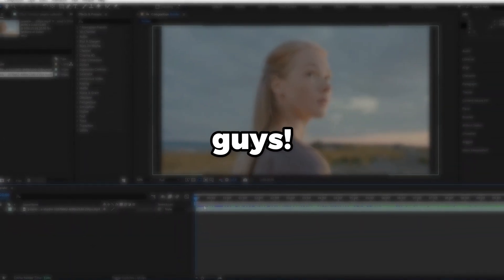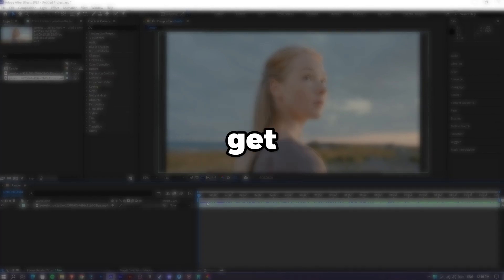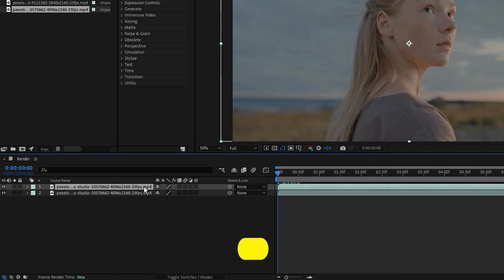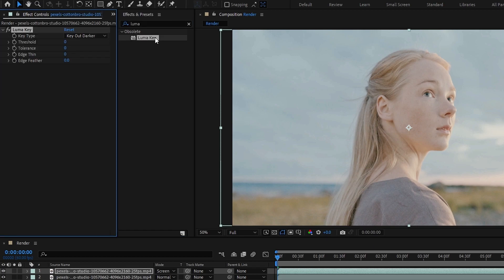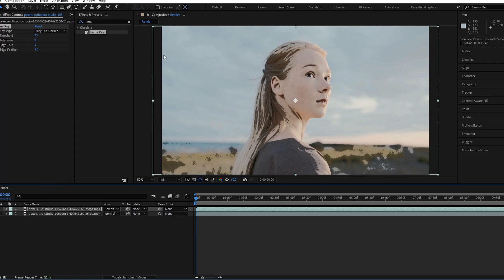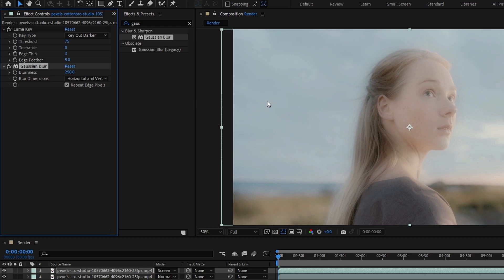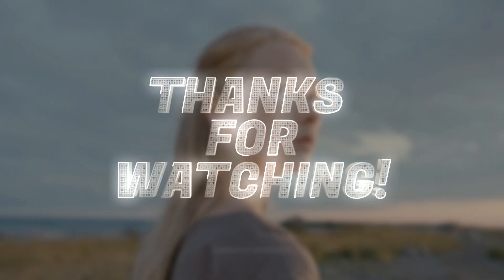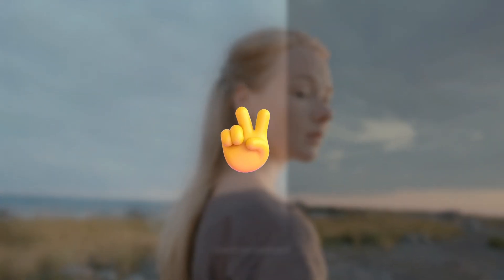Elevate Your Videos with the Dreamy Effect in After Effects | Quick Tutorial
Hey there, it's Dananjaya from CreativeGraphicz.com, and today's video is all about creating a captivating Dreamy Video Effect in just a few minutes using After Effects. I'm thrilled to share this valuable lesson with you. By the end of this tutorial, you'll have a solid grasp on how to achieve this mesmerizing effect.